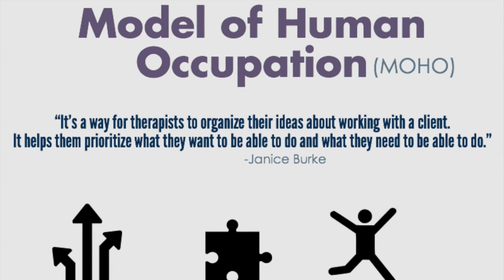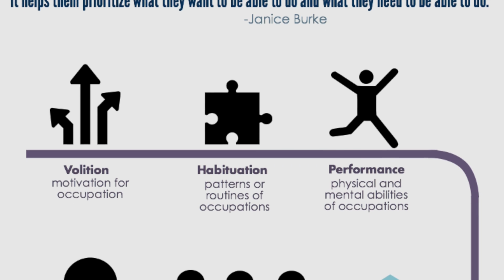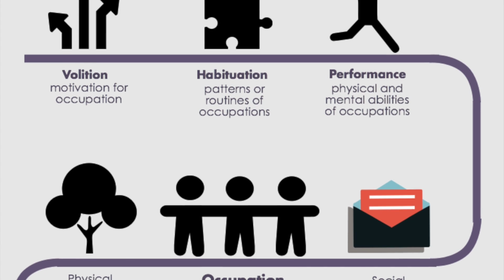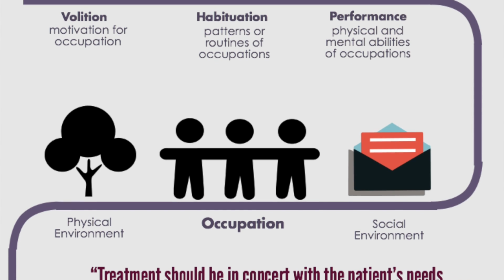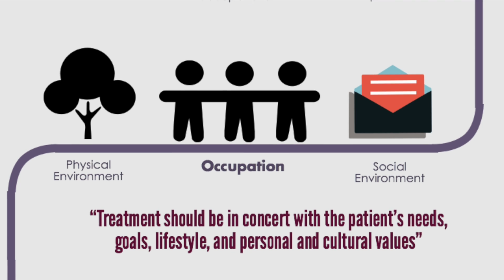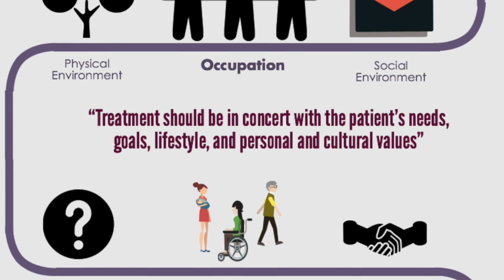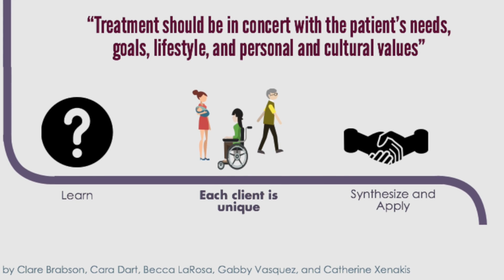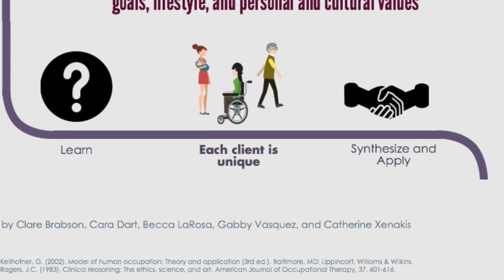MOHO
The Model of Human Occupation OT513